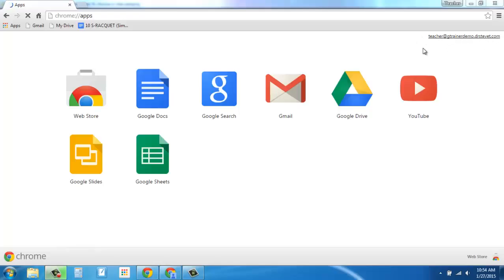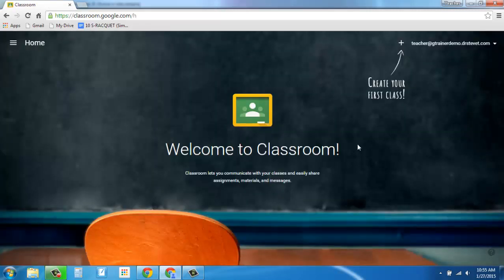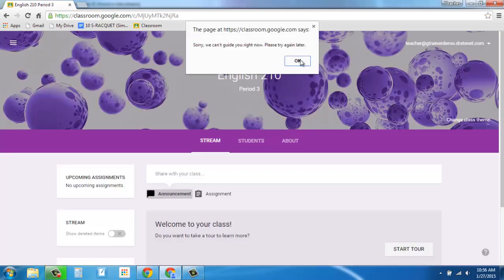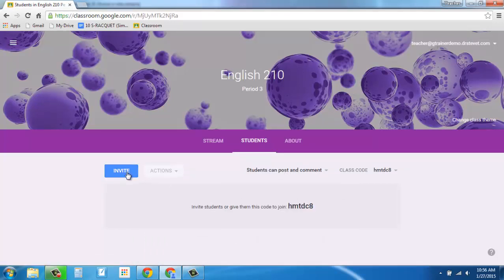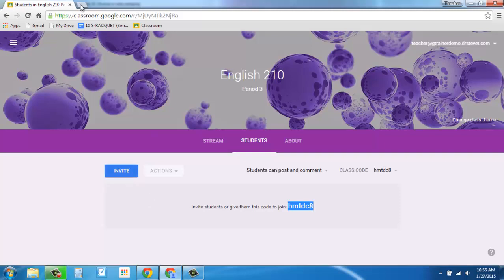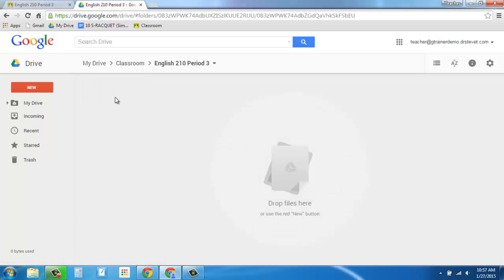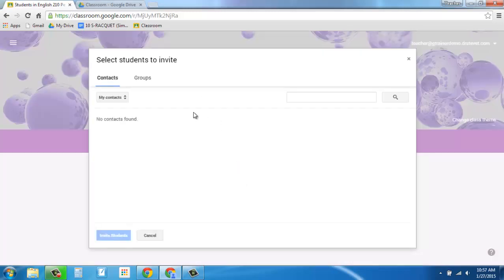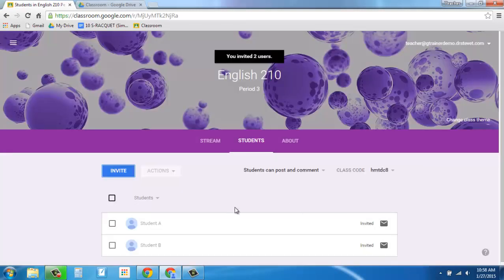Classroom 02 Choose role, create class, invite students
Teachers: Choose your Classroom role (first time only), create a class, and invite students.